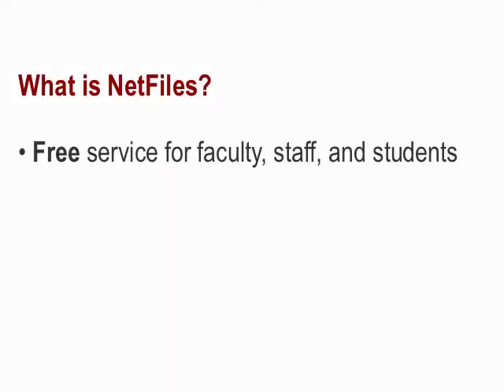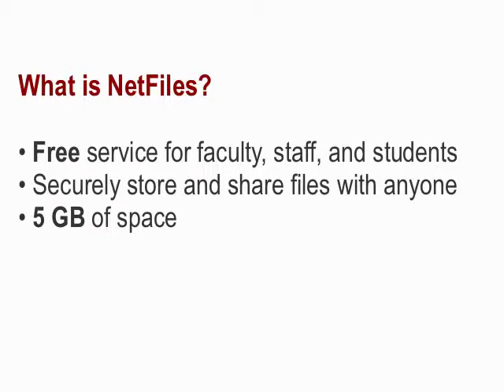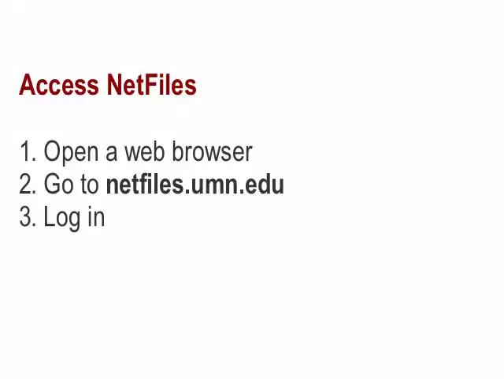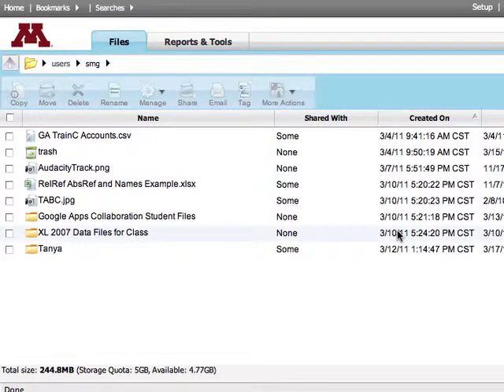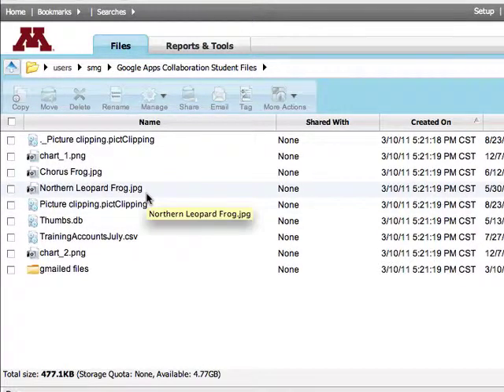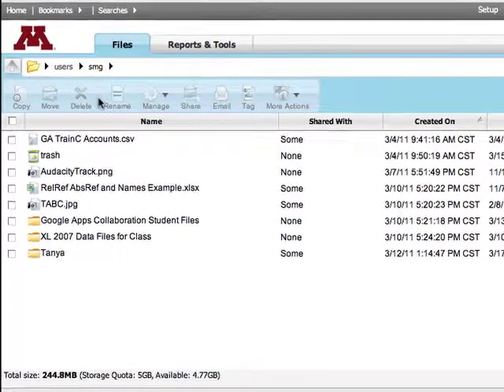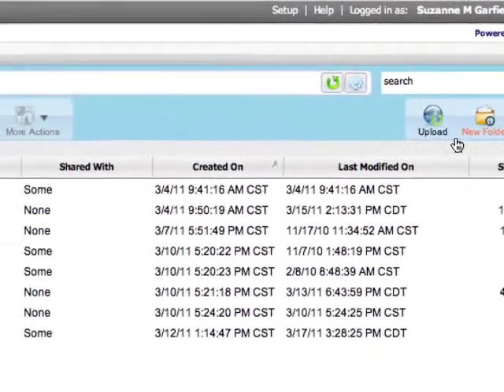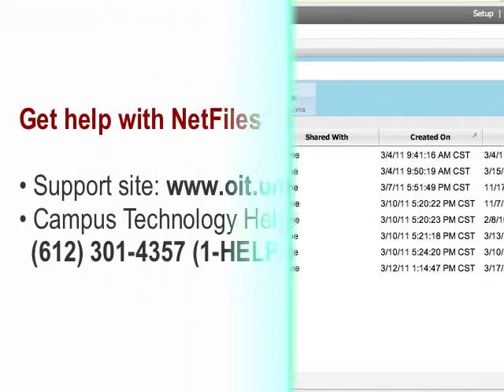NetFiles Overview: Video 1 - Introduction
NetFiles is an online file storage tool at the University of Minnesota.